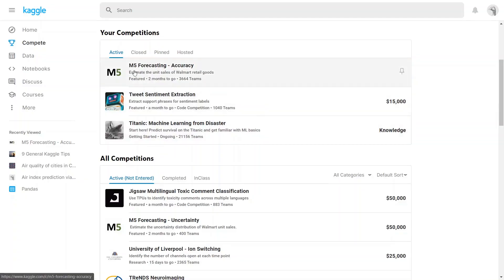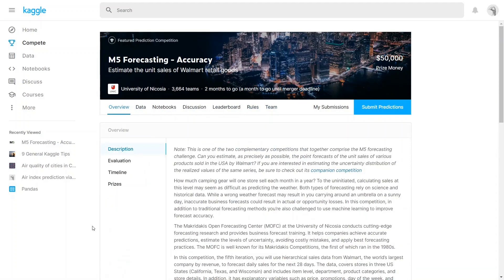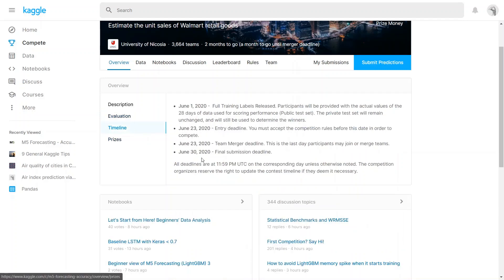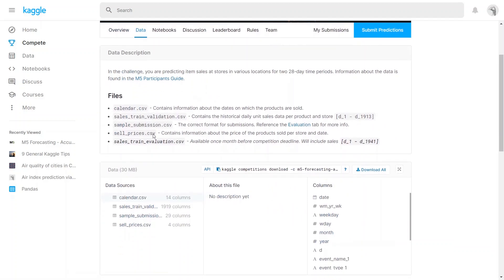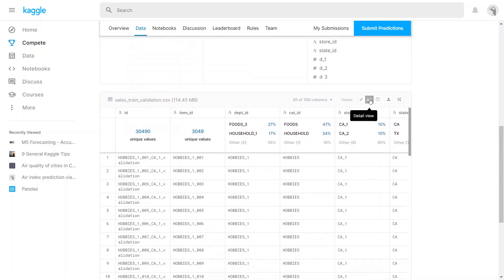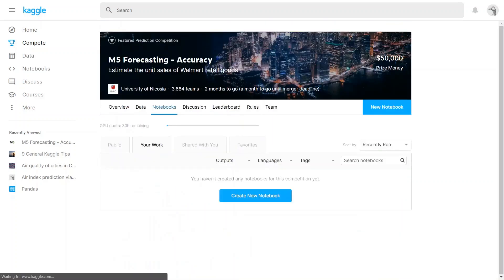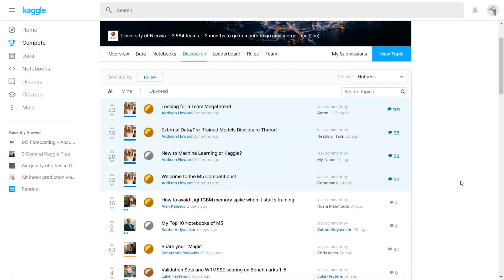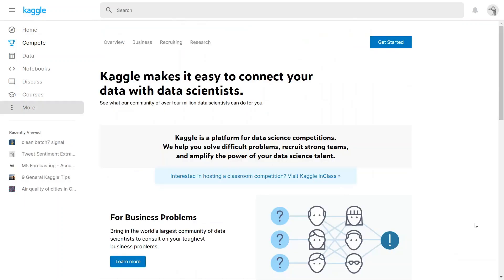STAND OUT ON KAGGLE COMPETITION WITH THIS TIPS | KAGGLE COMPETITION TUTORIAL | KAGGLE FOR BEGINNERS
Learn all the tips and tricks to stand out on Kaggle competitions. Kaggle is one of the best platforms in Data Science, Machine Learning & Deep Learning. But many fail to take the complete advantage of Kaggle competitions. Kaggle Competitions are designed to provide challenges for competitors at all different stages.

This is Part 2 of the series Post COVID-19 resources for Data Science, Machine Learning & Deep Learning. This is a Kaggle competition tutorial.

Kaggle competitions can boost your CV and even land your dream career. So, it's very crucial that you know how to make the best use of it.
Another good thing, it's free of cost!

KAGGLE 2020 TIPS
KAGGLE TUTORIALS
KAGGLE COMPETITION FOR BEGINNERS.
KAGGLE FOR BEGINNERS